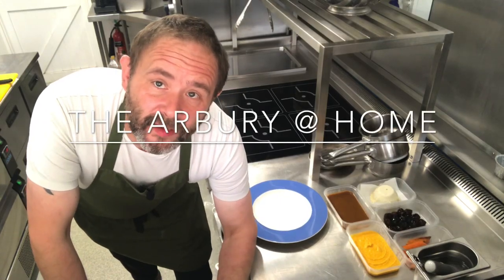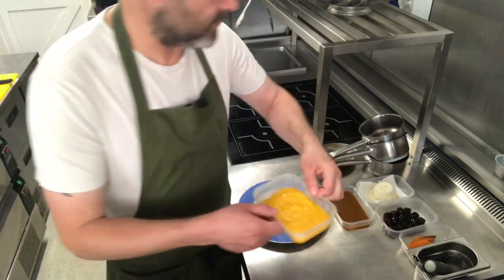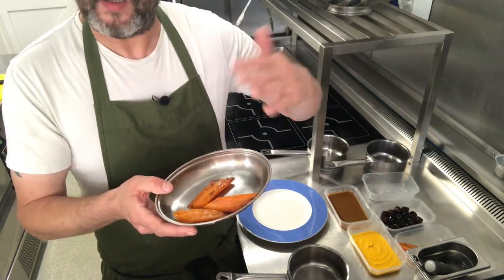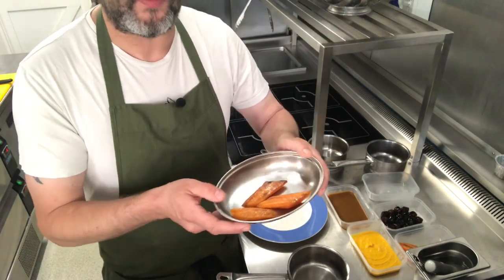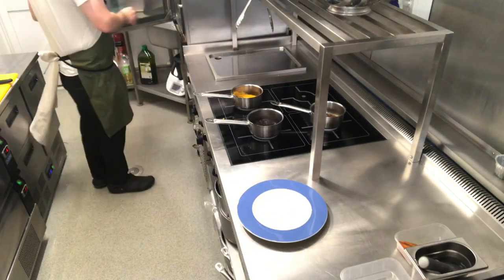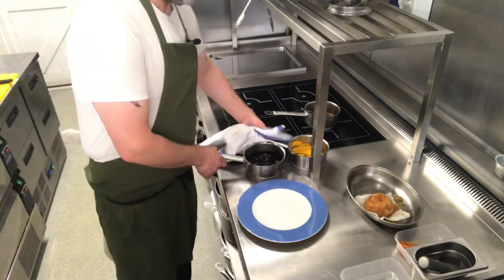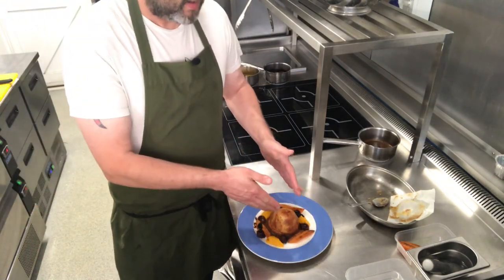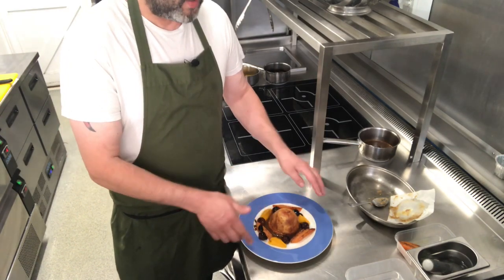Chicken,bacon and mushroom pithivier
Chicken, bacon and mushroom pithivier, roasted carrot and balsamic onions for the Arbury @ Home